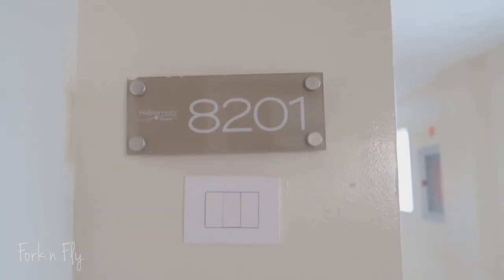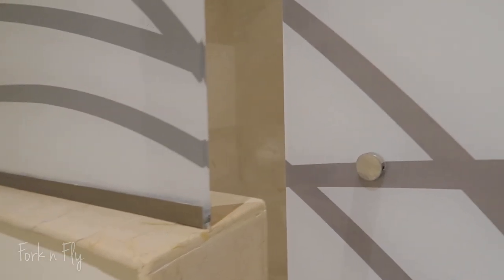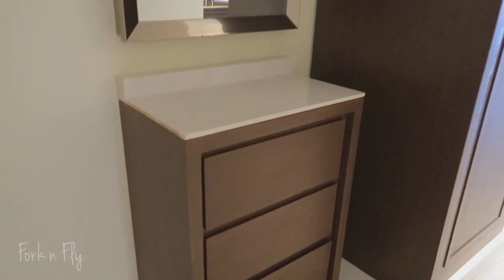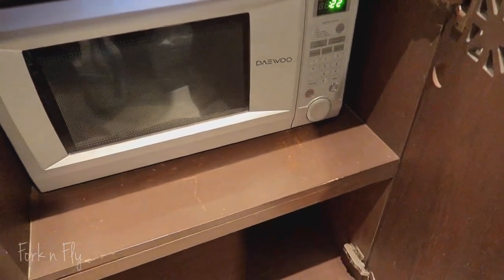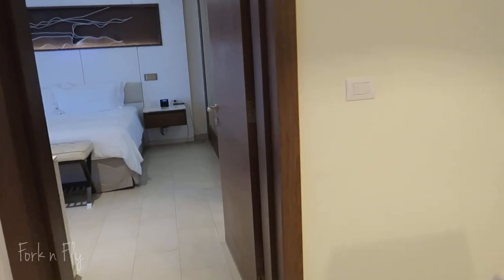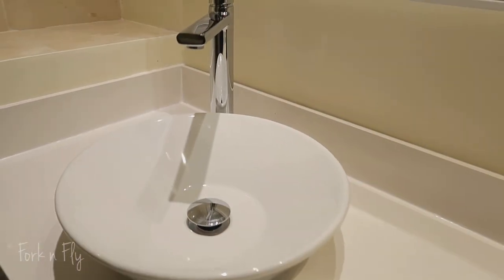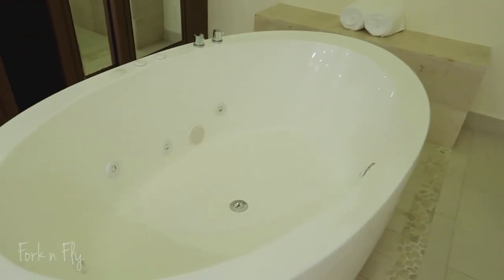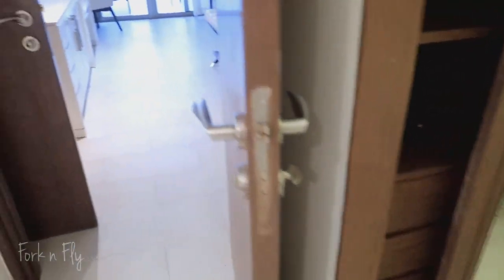1 Bedroom Presidential Suite (tour) @ Hideaway at Royalton Negril | Travel | Fork n Fly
Take a look at the Hideaway at Royalton Negril's 1 Bedroom Presidential Suite located in Negril, Jamaica! This resort is an adults only and is right next to Royalton Negril which is a family resort.